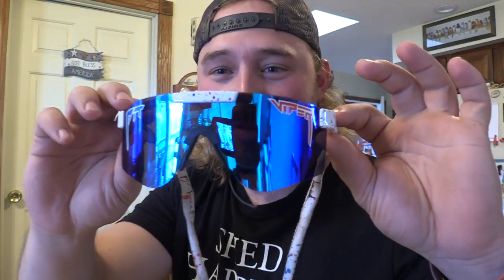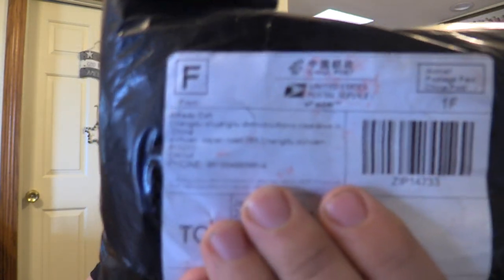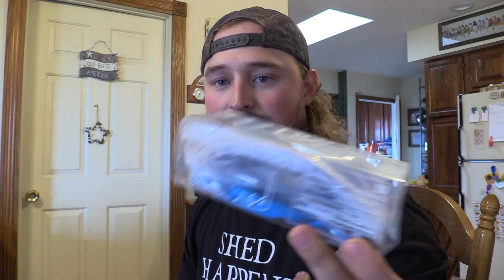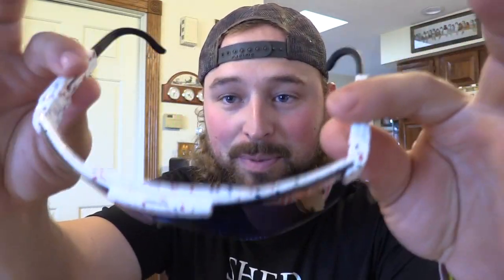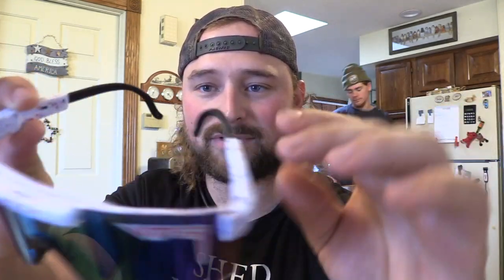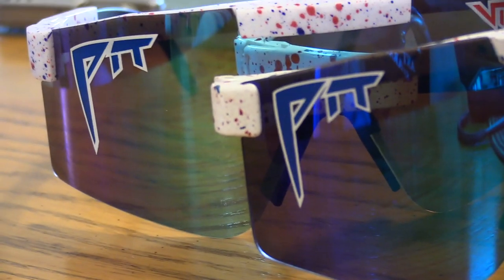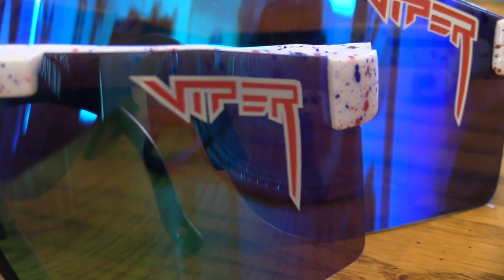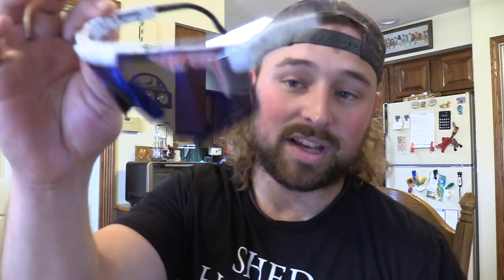Pit Viper Sunglasses EXPOSED: Can You Spot the Fakes?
HERE IS MY UNBOXING & COMPARISON BETWEEN A REAL PAIR OF ABSOLUTE FREEDOM PIT VIPER SUNGLASSES & A KNOCK OFF FAKE ABSOLUTE FREEDOM PIT VIPER GLASSES ONLINE SHADES

AS YOU SEEN IN THIS VIDEO THE DIFFERENCES ARE EXTREMELY OBVIOUS & THIS WAS EASILY THE WORST WAY TO WASTE $50 BUCKS I COULD IMAGINE!!

Cooks Fatal Attraction Deer Scents:
pit viper review pit viper entertainment network 15 pit viper 2000s pit viper merika